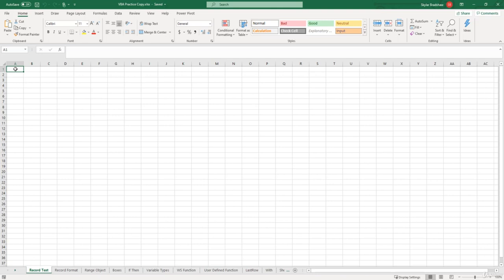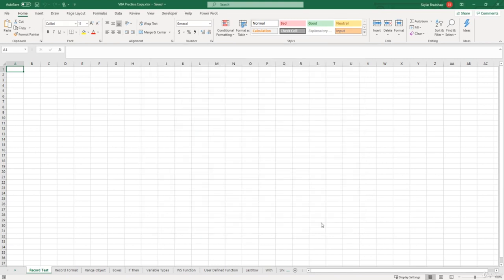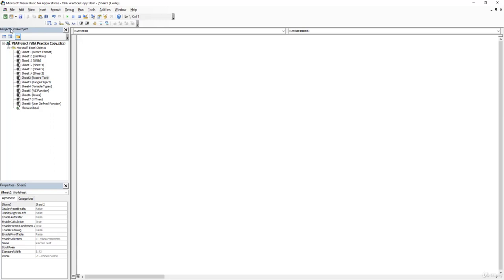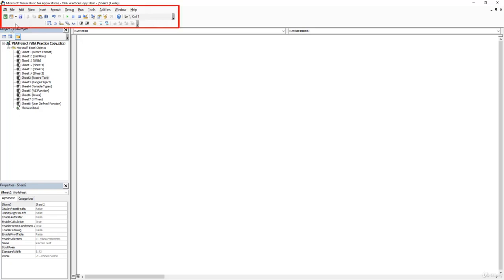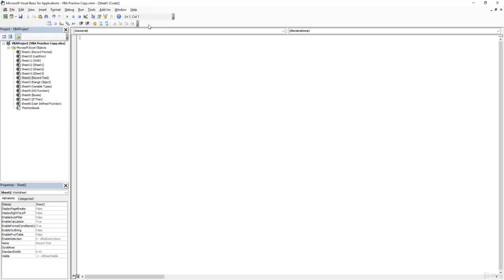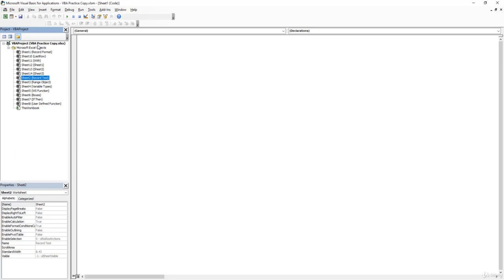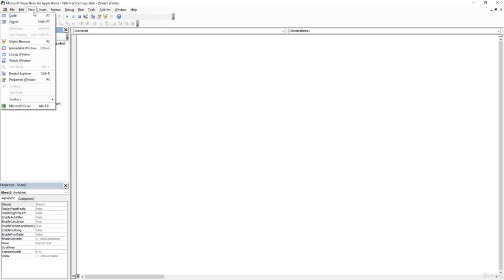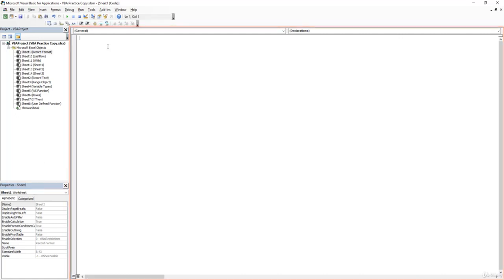A Look Inside the Visual Basic Editor VBE